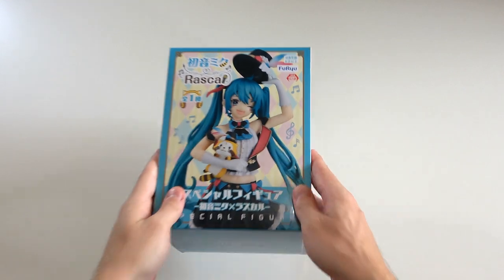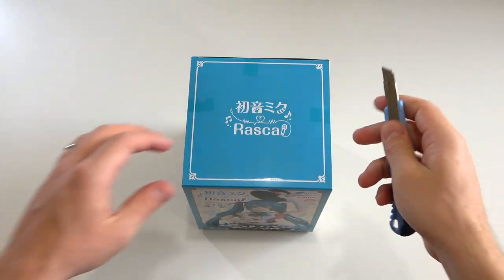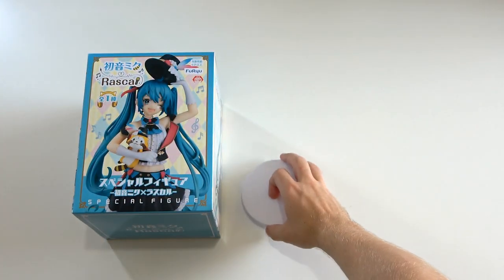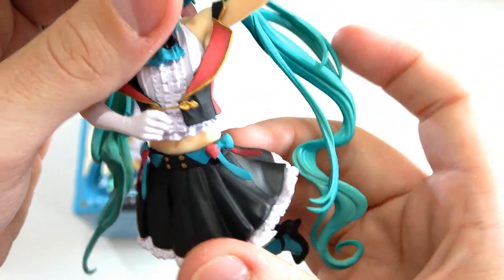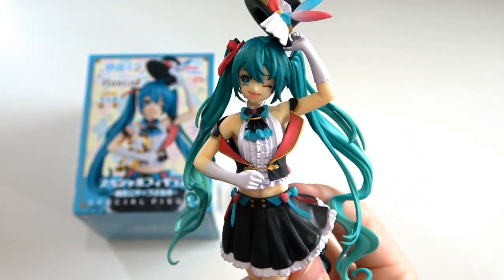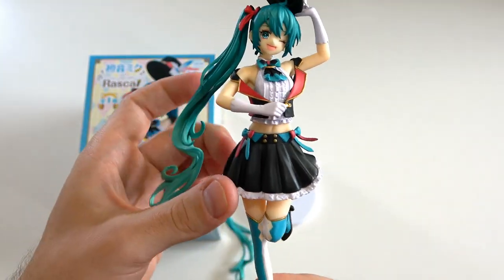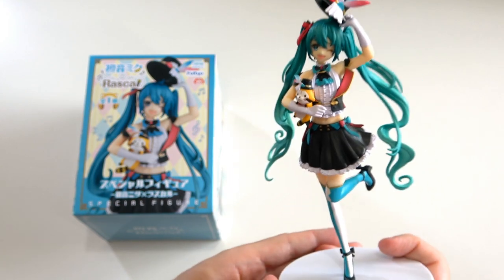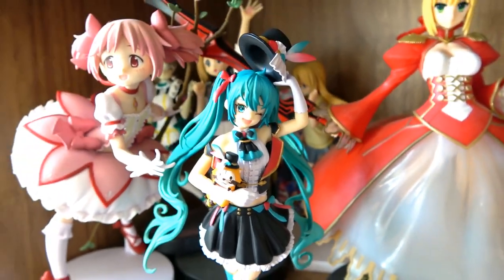Hatsune Miku & Rascal Special Figure Opening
RASCAL IS SOOO CUTE!

Hey everyone, thanks for coming back for another figure opening today. Today, we're checking out the Miku & Rascal figure that was released in July 2020. Standing at 17cm tall, this figure is much smaller than most others, but it still packs a punch!

Some paint is missing and her hair kept falling out, but she is stunning non-the-less! And the little addition of the Rascal makes this figure even better!

I'm gonna release another channel update soon with some new figures we got recently, so look forward to that coming soon.